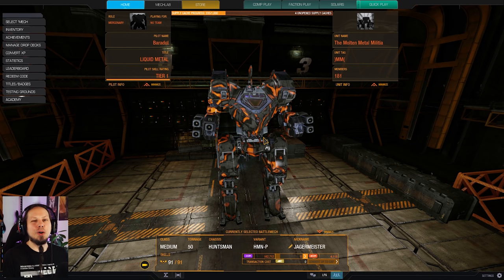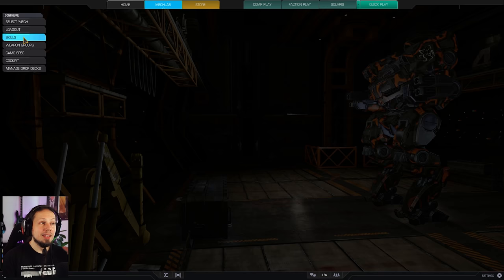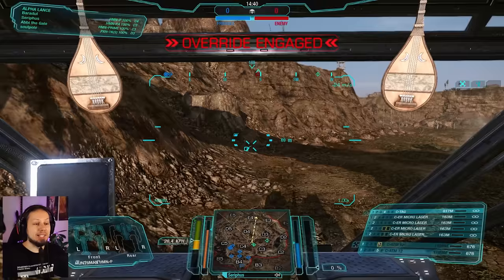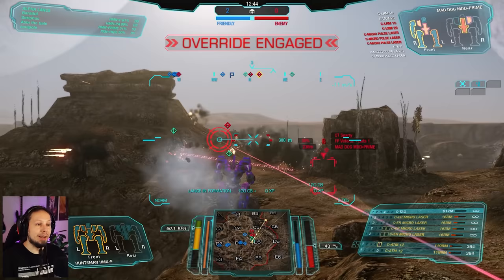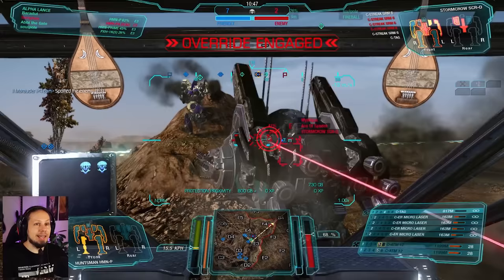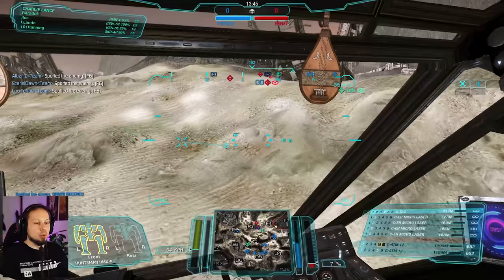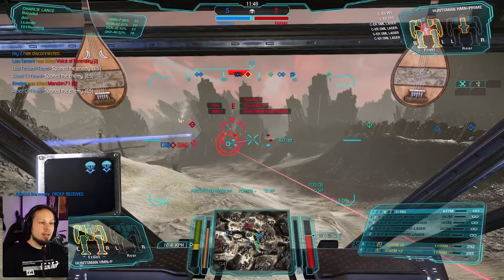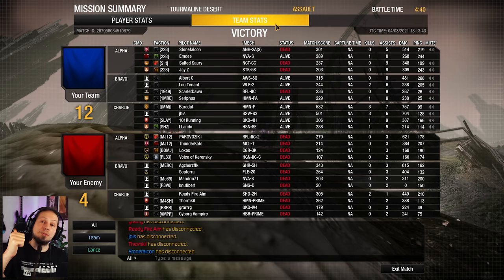Scary Jumping Mech - The Huntsman! - Mechwarrior Online The Daily Dose #1375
Timestamps
0:00 Build Description
03:47 Canyon Network
08:47 Turmaline Desert

Loadout:
2x ATM12